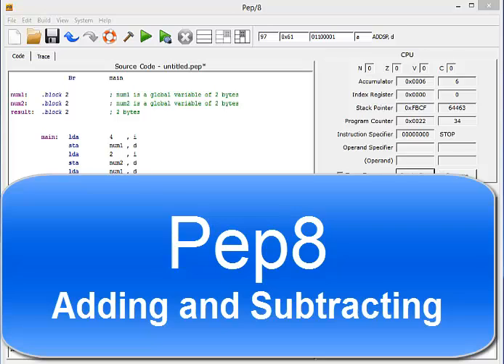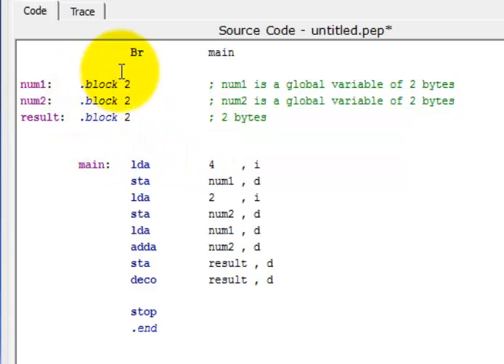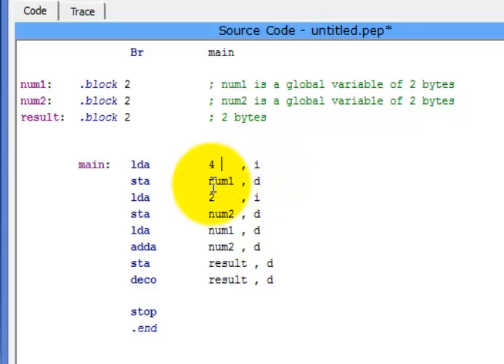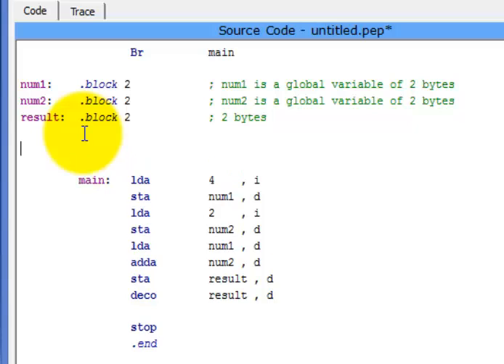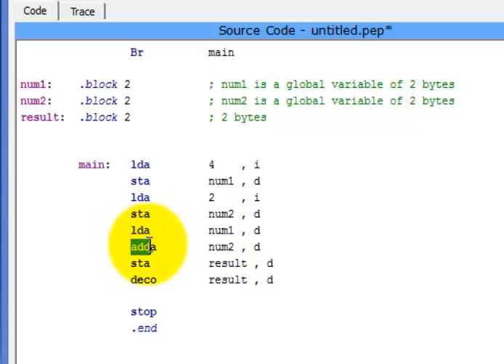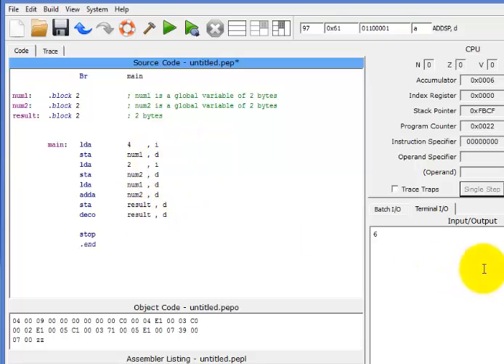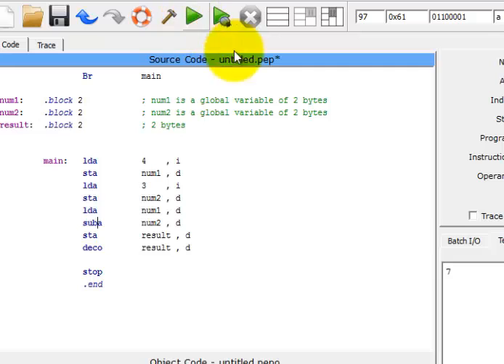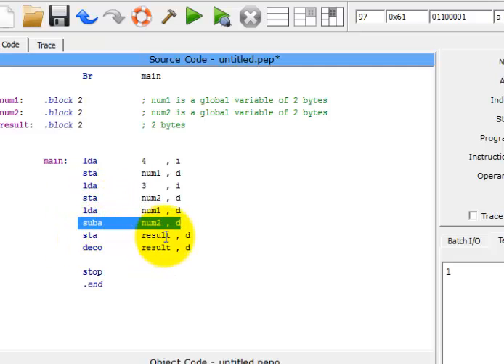Pep8 Introduction to Adding Subtracting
This video is will show you how to add and subtract using Pep8.
I used adda and suba commands to perform the operations.